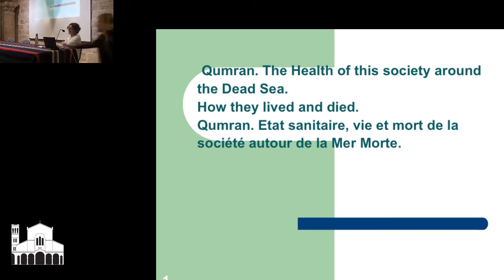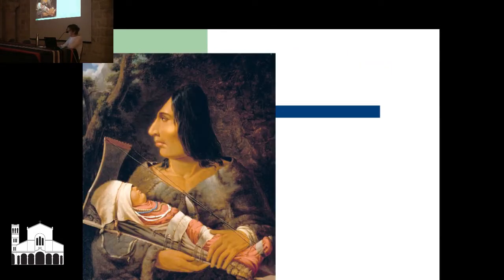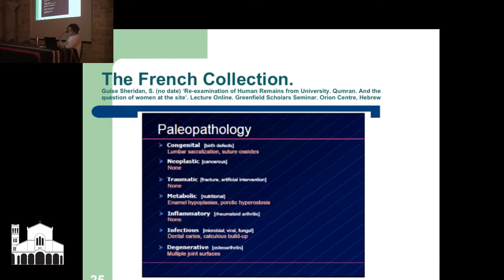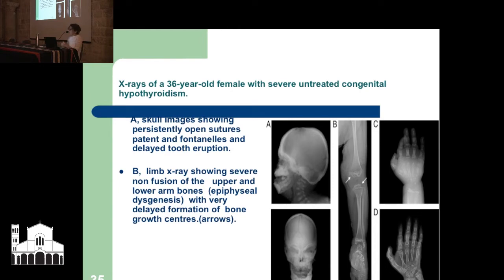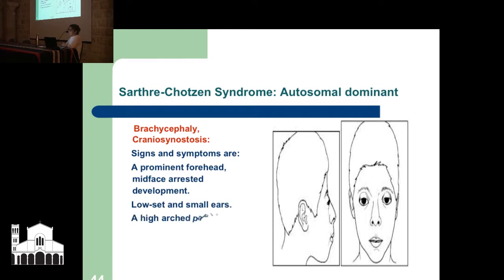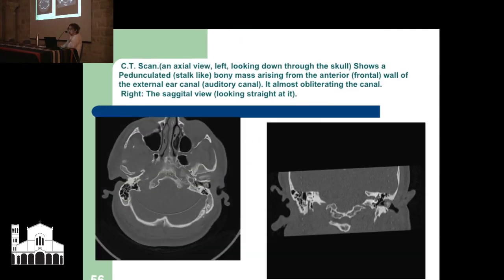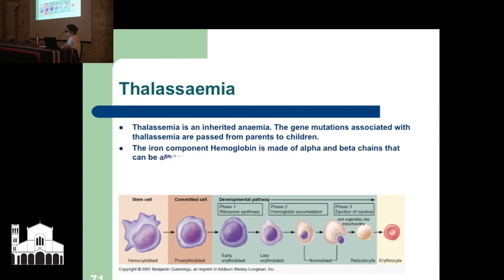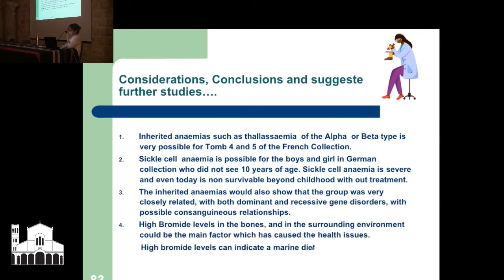Emma Conlon - Qumran. The health of a society near the Dead Sea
LES JEUDIS DE L'EBAF

28 avril 2022
Jérusalem